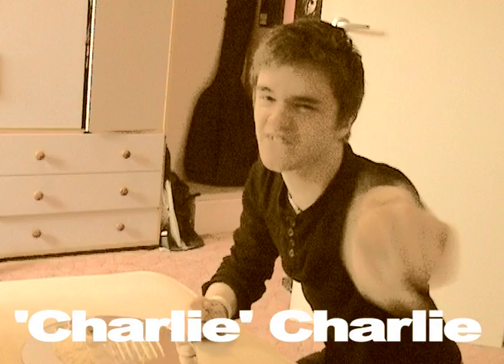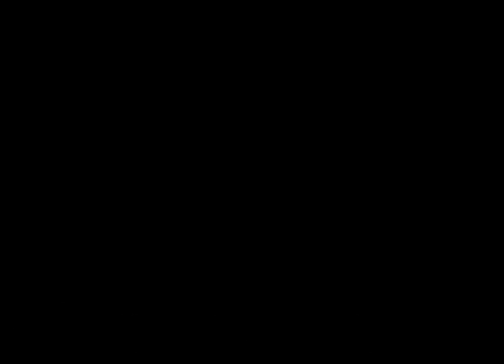Snap, Crack, Pop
2009 Film Studies AS Project, a short film done in my film studies lesson at college, of a big time drug dealer who is marrying the boss's daughter and gets kidnapped on his stag do and then is left to be rescued.